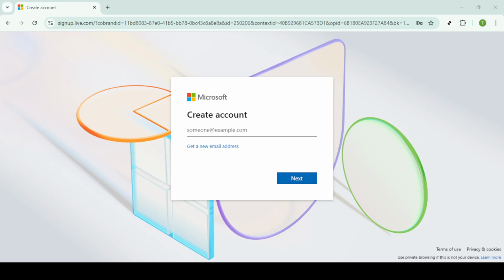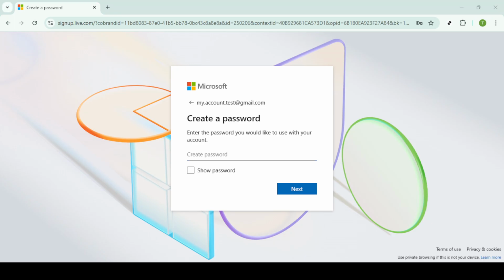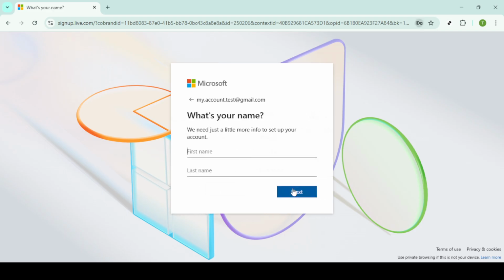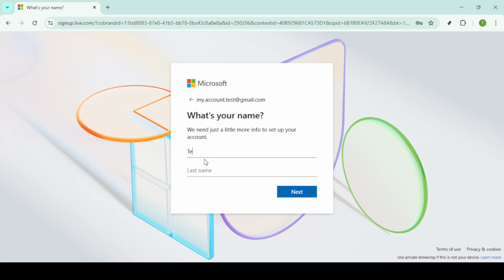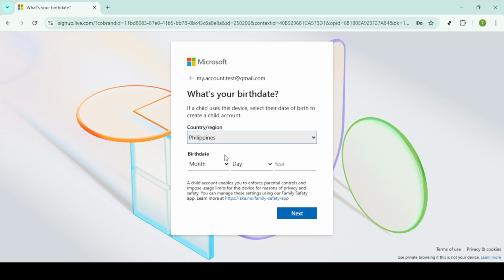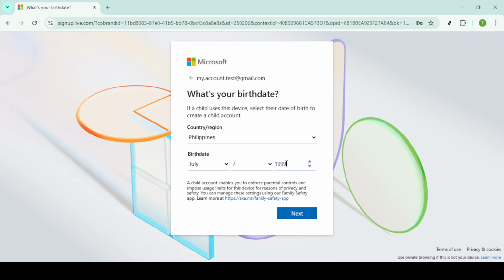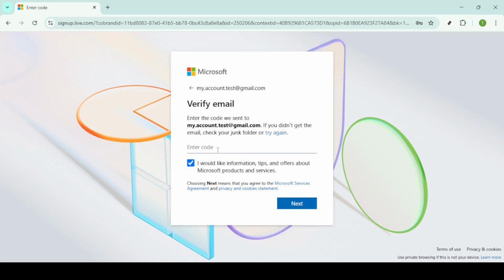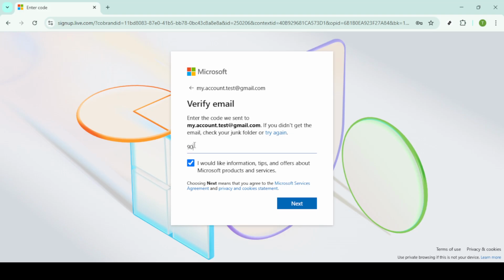How to Create Onedrive Account in Laptop [2025 Full Guide]